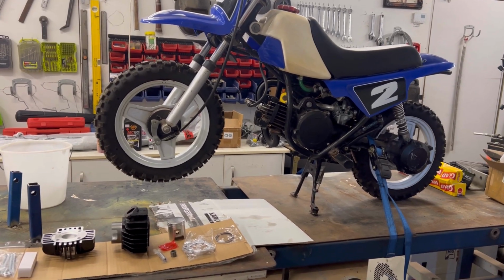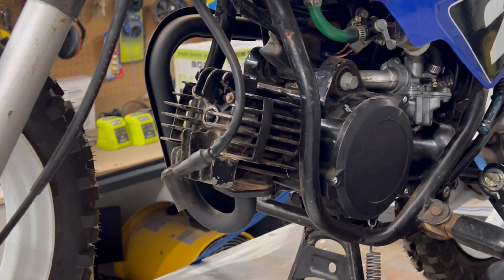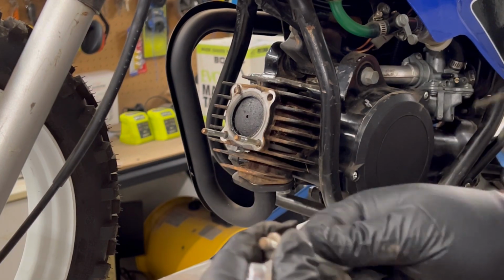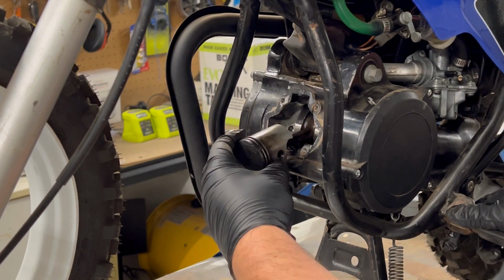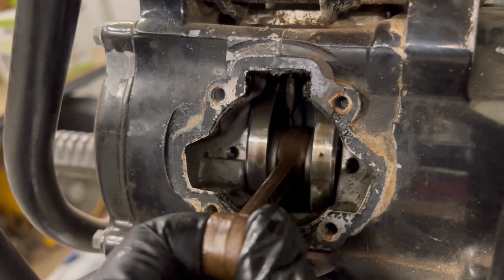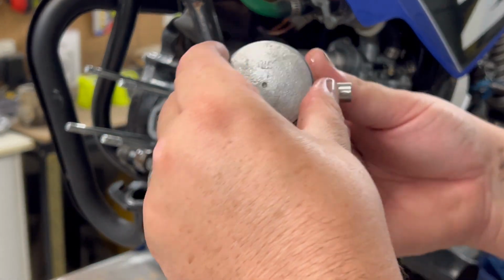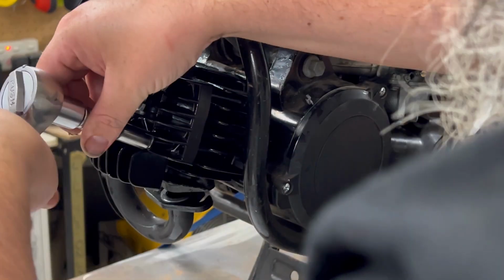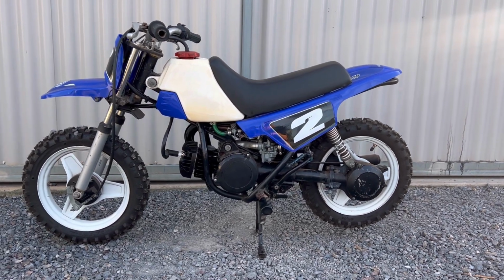Pw50 TOP END REBUILD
Top end rebuild on this pw60 using an aftermarket 60cc kit off eBay

Check out the bike overhaul on the page below. Click on his play lists and find the pw50 build